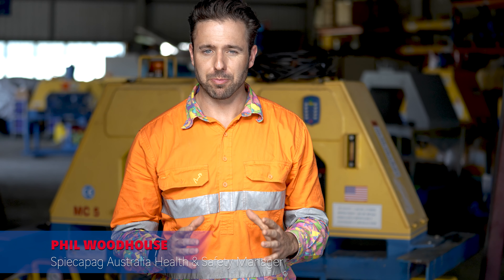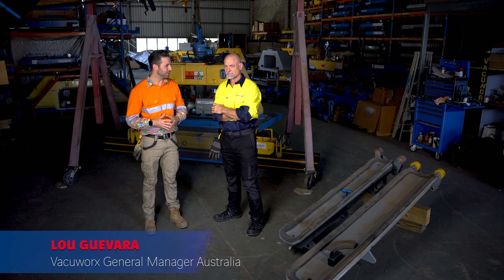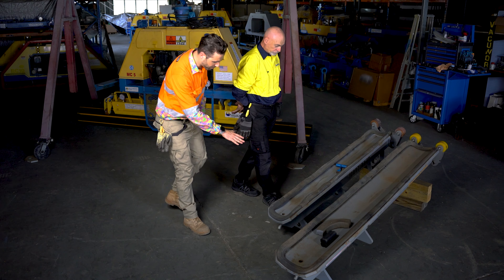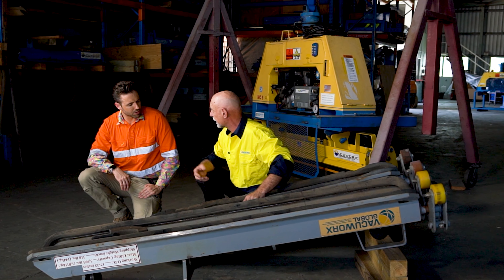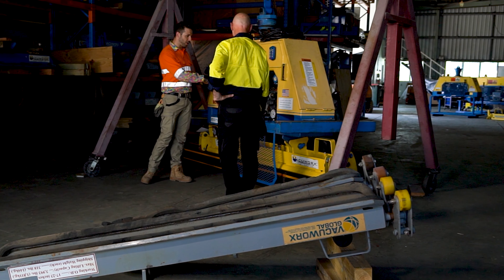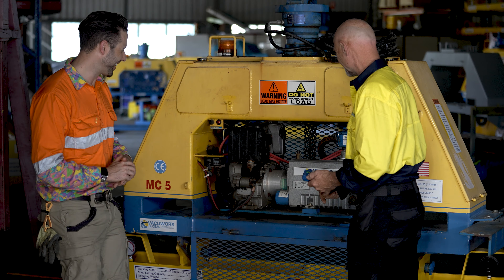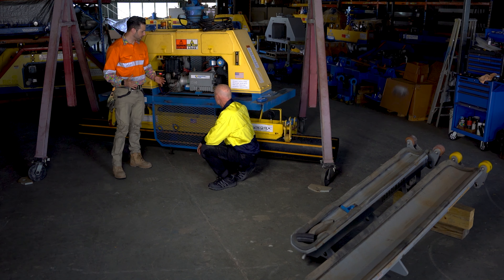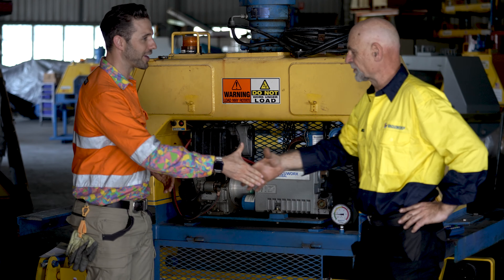Vac-lift Prestart Inspections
Building off the viral success of the Pipe Drop video, we decided to have a closer look at what goes into a Vaclift Prestart. We partnered with Vacuworx Australian General Manager and APGA Director Luis Guevara to have a detailed look at what's involved in the Prestart.